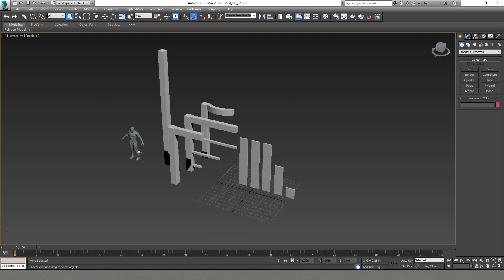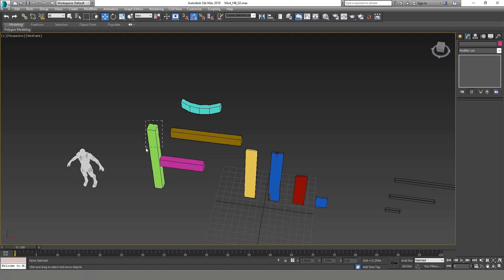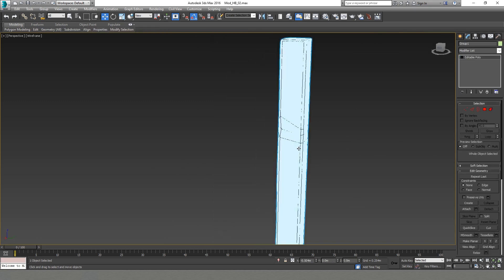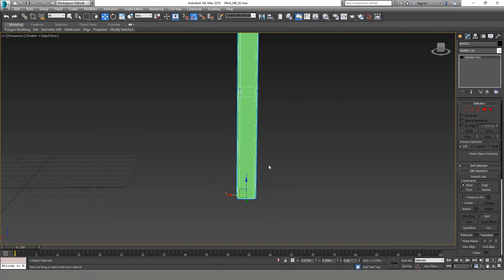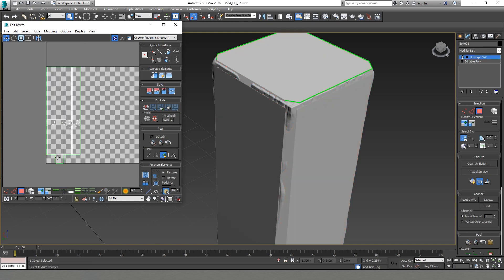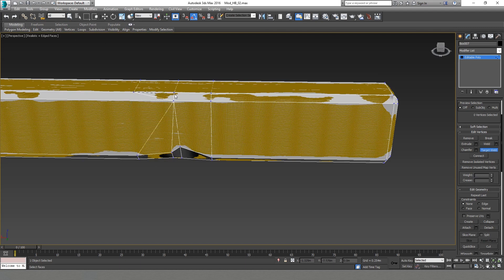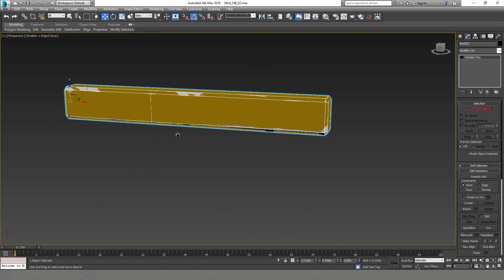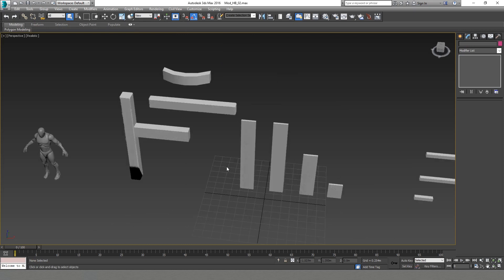Modeling Hellblade like Environment - Part 4 - Creating low poly models and UV Maps in 3Ds Max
In this tutorial series, we will create an environment that looks and feels like Hellblade. I'll be making and showing you everything on the fly to you can see all my thought process, the mistakes I make and elements that I'll replace because they did not work out.

I've made promotion for my Udemy course: "How to Create High Quality 3D Scanned Model"
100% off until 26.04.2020